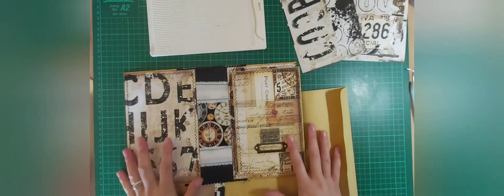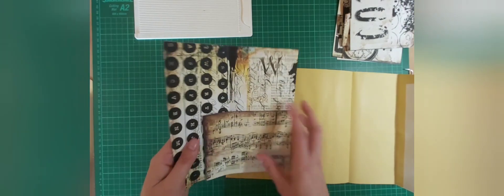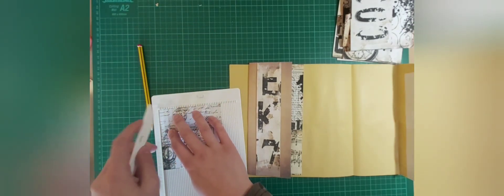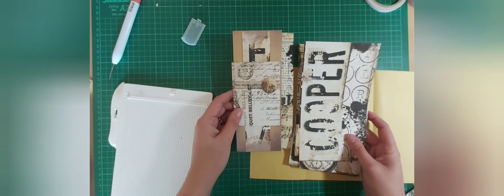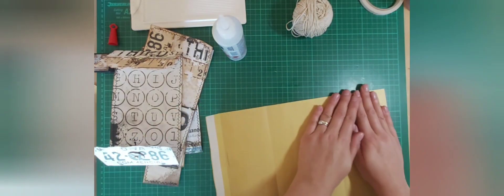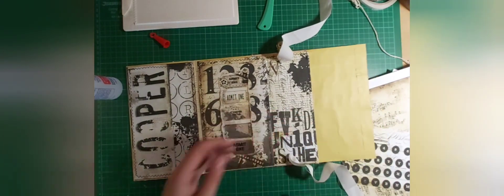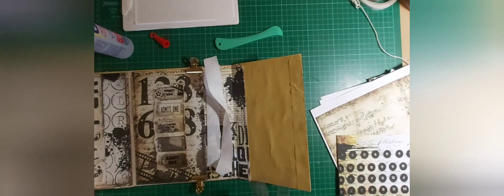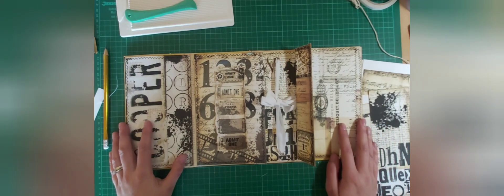Making an Envelope Folio: Part 3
Hello and welcome to Nonstop Papercrafts!
Thank you for taking the time to watch this video.Inspired by Tonya Samuel's, this is part 3 of a 4 part series where I show you step by step how to construct an envelope folio. You can of course adapt this to suit your needs, which makes this an awesome project!

I really hope that you found this video useful.

Suzanne